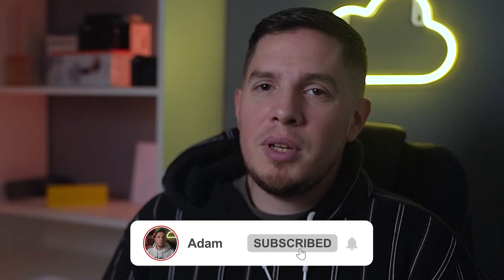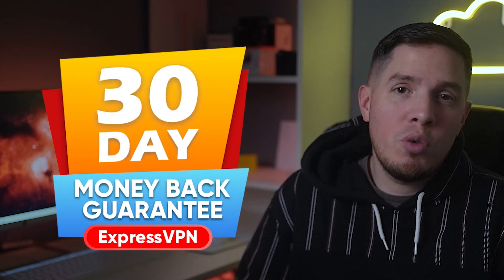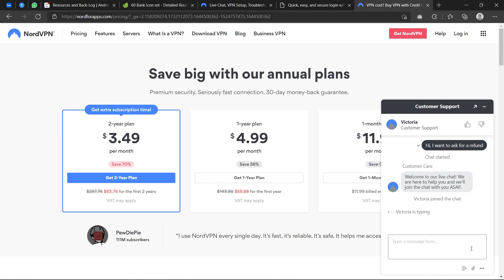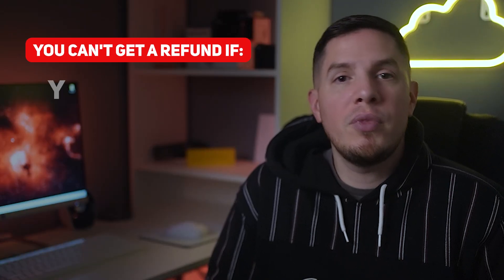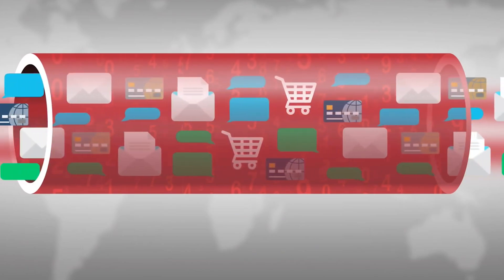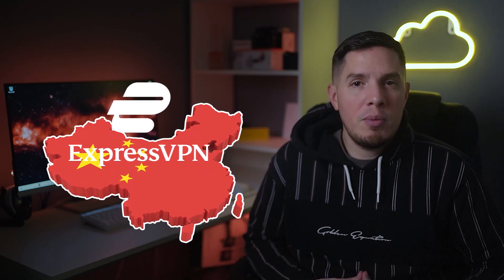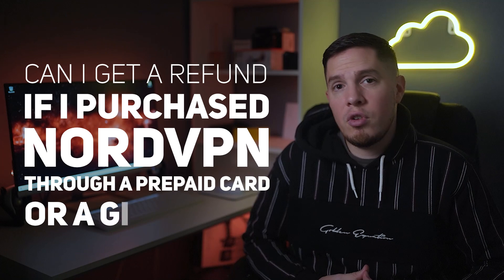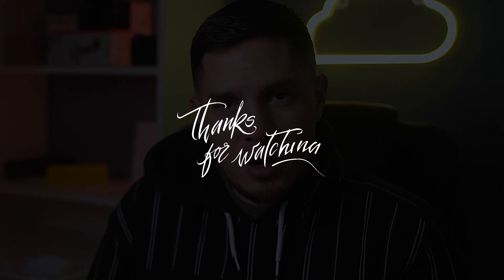How to Cancel NordVPN and Get a Refund in 2026 (Only 4 Steps!) 🎯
🧨Here's how to cancel NordVPN and get a refund in 2026 - Exclusive discount below.🎯

What's happening guys! Adam here and in today's video, I’m going to talk about how to cancel NordVPN and get a refund. So, If you want to cancel NordVPN and get a refund quickly, don’t waste your time following extra steps on other sites. Many of them will tell you to cancel your automatic recurring payments first, but this is simply not necessary.  In this case, I’d recommend ExpressVPN because its features top  what NordVPN offers and it delivers on speed.
And then as a bonus, ExpressVPN has a “no-questions-asked” 30-day money-back guarantee which ensures you’ll have zero hassle getting a refund. First, you need to log into your NordVPN account with your username and password. Next, Click on the chat icon with the question mark on the bottom right of the NordVPN website. Then, select either “Email” or “Live Chat” to get in contact with a customer support representative. Of course, You can get a refund either way, but I’ve found that the process is faster through live chat. Now, At this point, you will need to explain why you want to cancel. And then The Nordrepresentative will likely try to troubleshoot your issues first as they want to try and retain you as a customer. So you’ll need to explain your reasons for wanting to cancel. Once they understand that you no longer want to use the product and there’s nothing they can do to help, they will give you your money back.

Now, I asked for my refund through live chat. And The customer support agent was very friendly and genuinely wanted to know if there was any particular issue he could help me with. So After I explained that I didn’t need the service anymore, he processed my refund immediately without further questioning. For example, if you try and make a claim after 30 days, you won’t be able to get your money back.
Also, NordVPN won’t be able to process your refund if you purchased your subscription on other marketplaces like Apple and Amazon. Okay, Now that I've gone over how to cancel NordVPN and get a refund, let me give you a few reasons why I think you should consider using ExpressVPN instead. Now, NordVPN may have more servers than ExpressVPN — but ExpressVPN wins with speed. And In all my tests, ExpressVPN consistently delivers fast speeds that allow me to stream and torrent with very minimal buffering. In fact, most of the time, there’s none at all.

So, hopefully, this video was helpful, if so, please feel free to give a thumbs-up as that always makes my day.  And just a reminder, If you are interested in trying out ExpressVPN, be sure to check out the special discount links I’ll put in the description area below so that you can save some money. And if you’re a new subscriber, welcome to our cyber family! Be sure to stay safe and I’ll look for you in the next video. :)

Hope you enjoyed my How to Cancel NordVPN and Get a Refund in 2026 (Only 4 Steps!) Video.